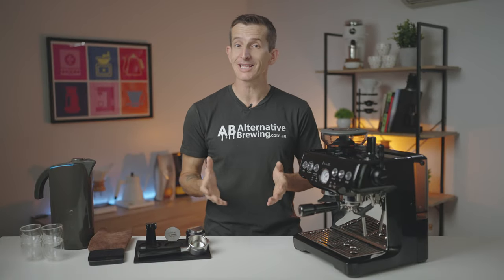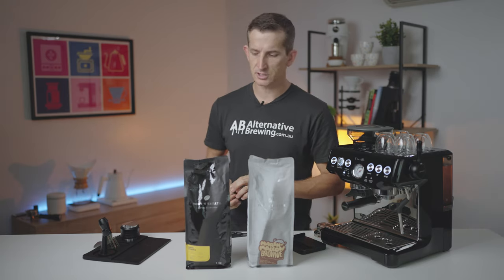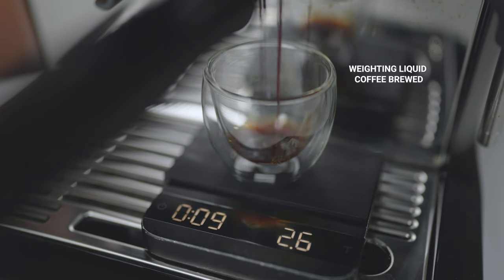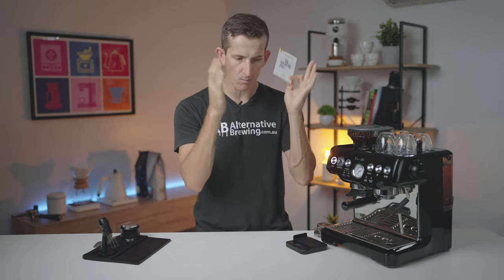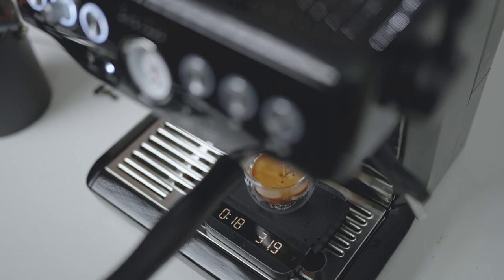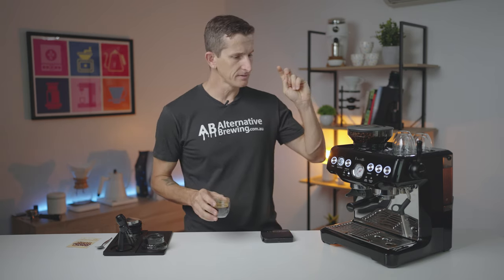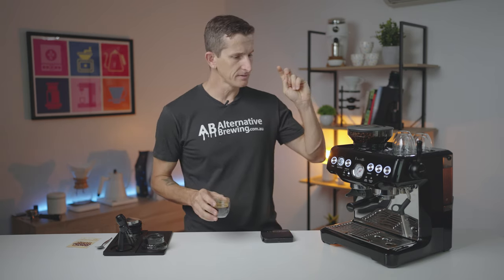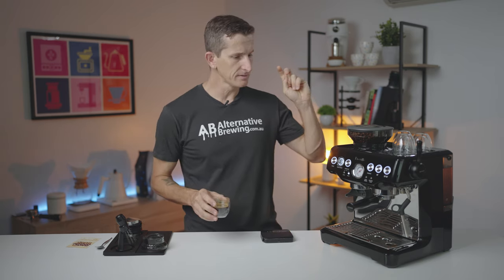Mastering the Breville Barista Express for Espresso Brewing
Our ultimate guide for dialling in the perfect espresso recipe using the Breville Barista Express! If you're a coffee lover, you know that nothing beats a well-crafted shot of espresso. And with the Barista Express, you can now enjoy the same quality espresso that you get at your favourite cafe right from the comfort of your own home.

00:00 Introduction
00:42 Upgraded Default Tools
02:54 Espresso Recipes
05:47 Starting on a Grind Size
07:27 First Shot
10:02 Second Shot
11:06 Third Shot
12:25 Programming

But, as with any espresso machine, getting the right recipe can be a little tricky. With the Barista Express, you need to make sure that you're using the right amount of coffee, tamping it correctly, and extracting it for the right amount of time. And that's exactly what we'll be showing you in this video.

We'll start by going over the basic components of the Barista Express and how they work together to make delicious espresso. Then, we'll walk you through the steps of dialling in your grind, which is essential to getting the right flavour profile for your espresso. You'll learn how to adjust the grind size and dose to get the perfect shot, and how to use the built-in grinder to get consistent results every time.

Next, we'll cover tamping, which is the process of compacting the coffee grounds in the portafilter. Tamping ensures that the water flows through the grounds evenly and extracts all the flavour and aroma that you're looking for. We'll show you how to tamp correctly and how to avoid common mistakes that can ruin your shot.